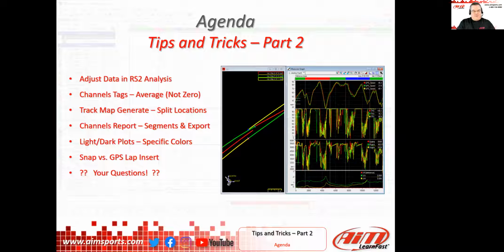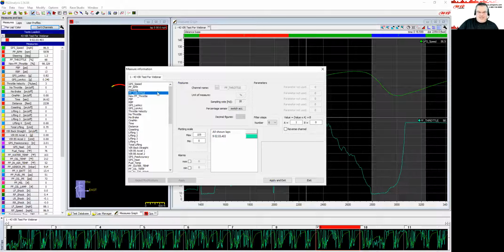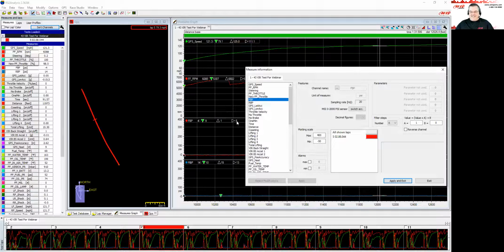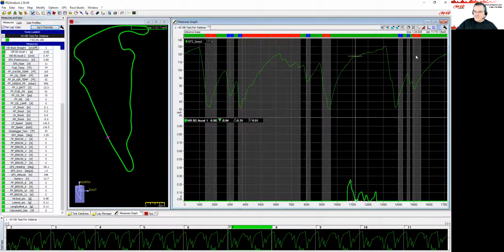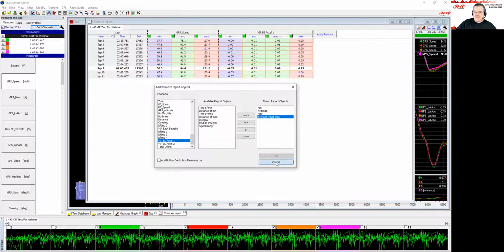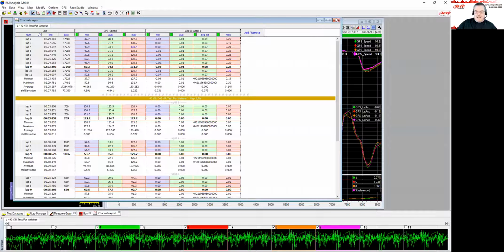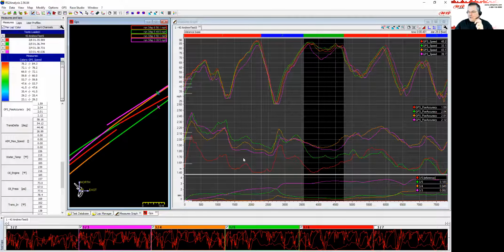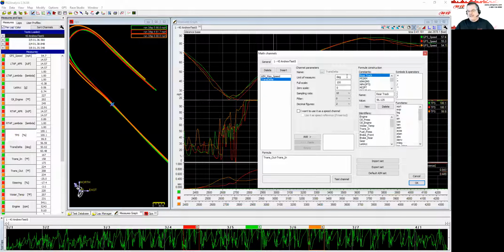1-43 Tips and Tricks of Race Studio 2 Analysis Part 2 - Live Webinar with Roger Caddell - 8/25/2020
In this webinar Roger Caddell presents many different Tips & Tricks in the Race Studio 2 Analysis software including; sensor adjustment post session, channel tags and average/average not zero, determining track map segment locations, using splits in channels report, light and dark plotting colors, the snap function and GPS lap insert.